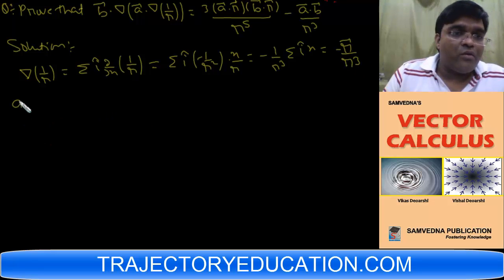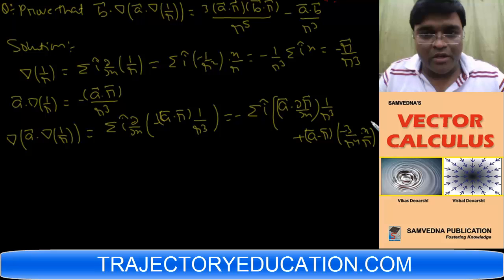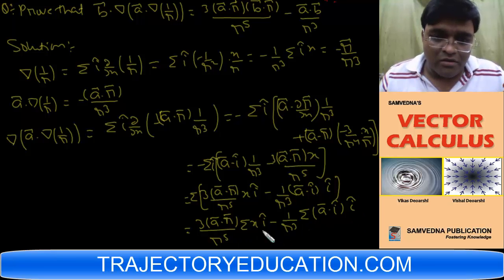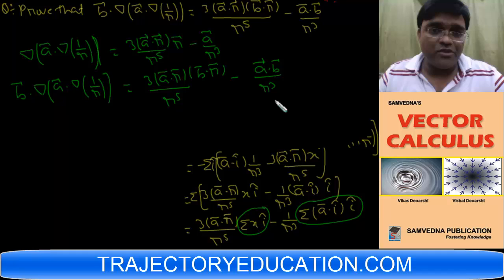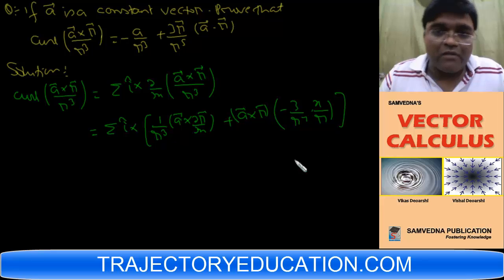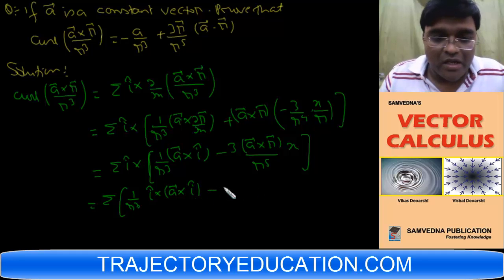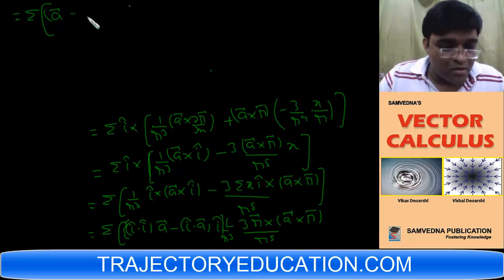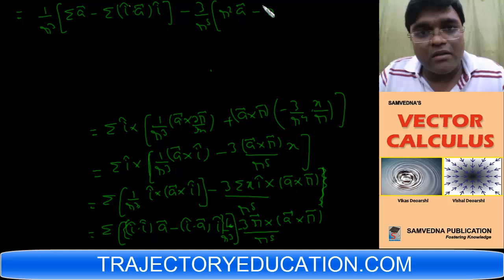PROBLEMS ON DIVERGENCE AND CURL-3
Solved problems on Divergence and Curl (Part 3), explained step by step.

Graduation level (B.Sc Physics) topic – useful for B.Sc exams and for IIT JAM, CUET PG and other M.Sc entrance exams.